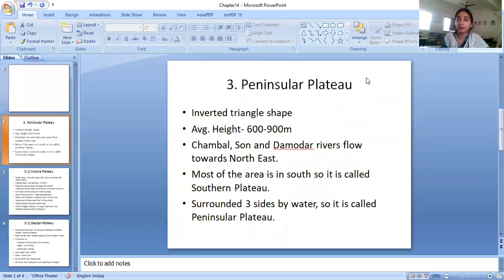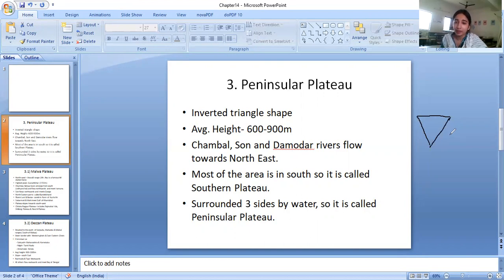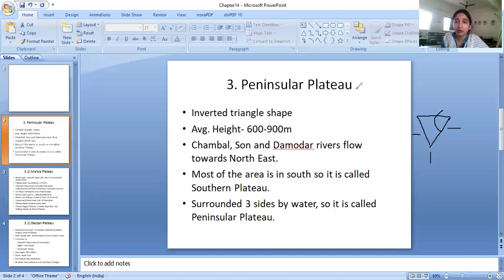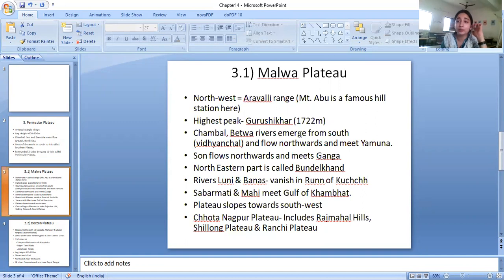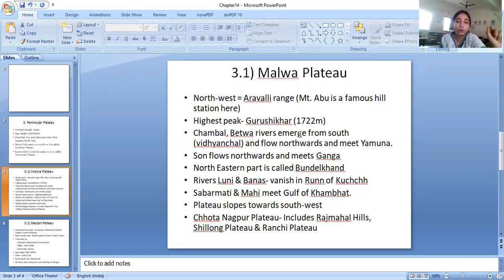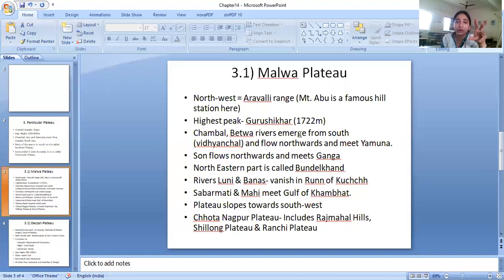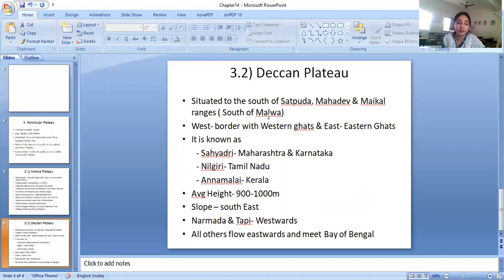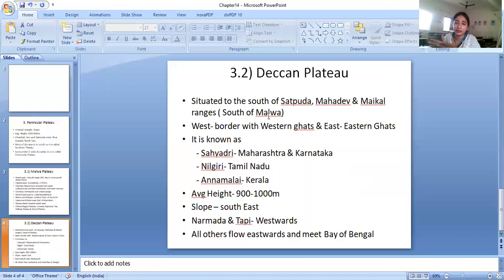SS Divine 9EM SS CH14 Part2